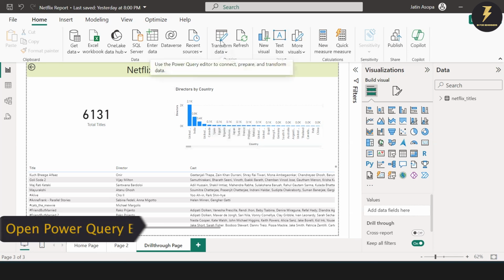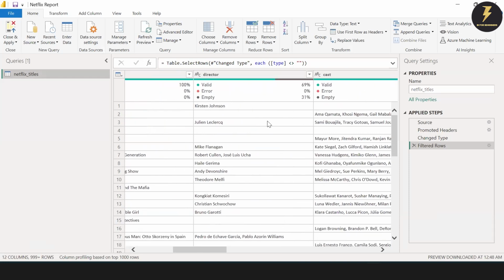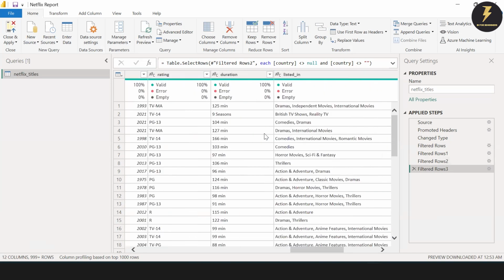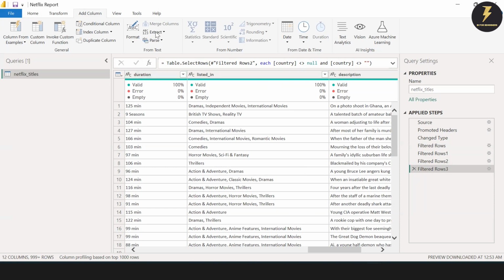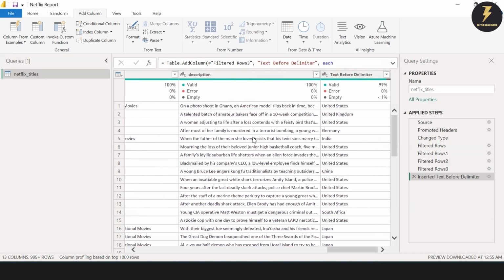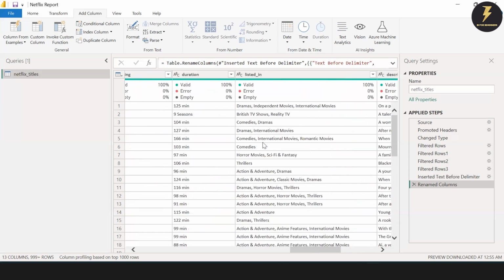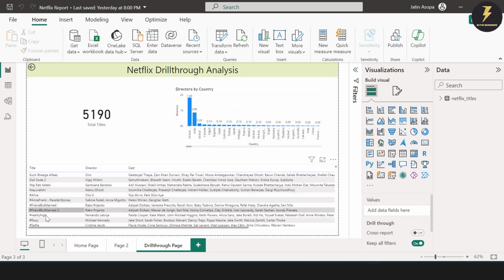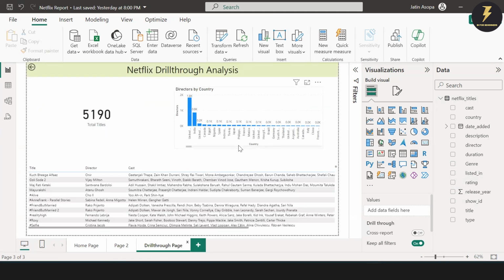Power BI: Data Cleanup Tips & Tricks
In this video, we will go over some tips and tricks related to data cleaning in less than 5 min! Learn how to get rid of empty values and errors using Power Query Editor.